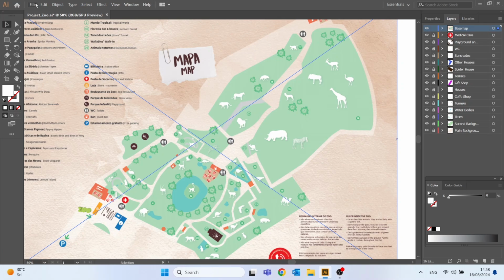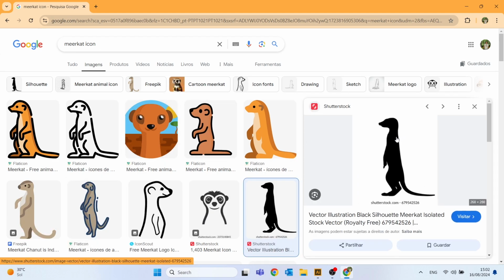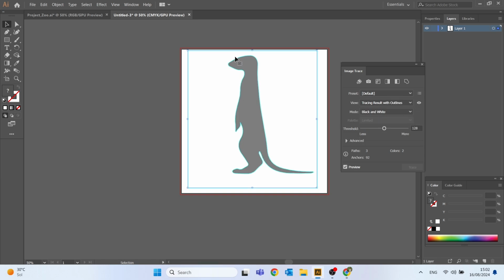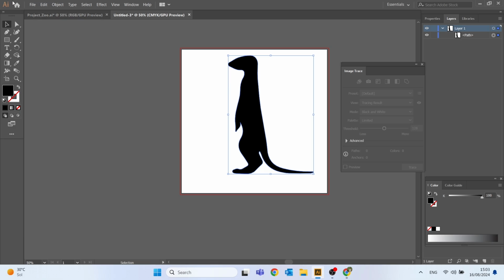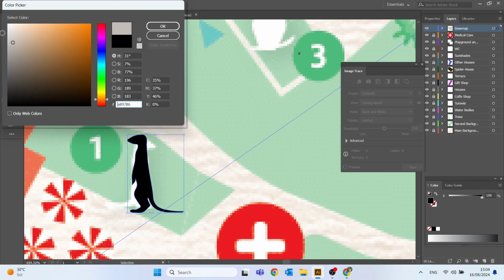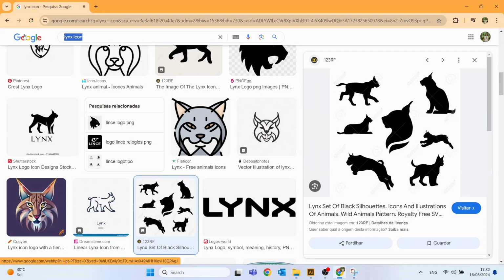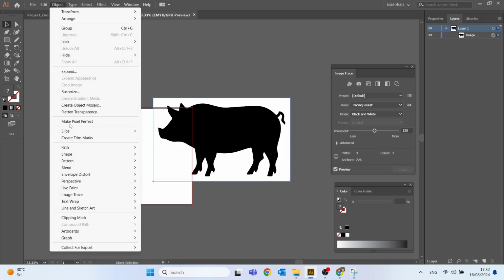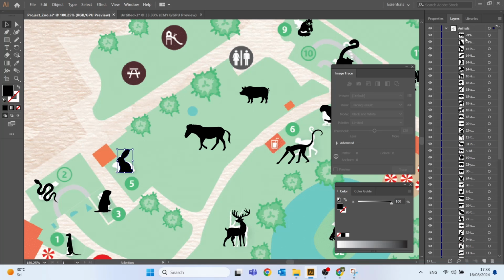PART 6 - INTERACTIVE MAP TUTORIAL 🔴 CONVERT ANIMAL IMAGES TO VECTOR USING IMAGE TRACE IN ILLUSTRATOR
This is the sixth video in the series on how to create an interactive map.

For today, we have a step-by-step guide on how to draw animals in Adobe Illustrator. In this video, we will explore some techniques, such as using the Image Trace tool to convert JPEG or PNG images into vector format.

This is the sixth tutorial video in a series of 19 episodes that will culminate in the online publication of the Santo Inácio Zoo Interactive Map. 🐅